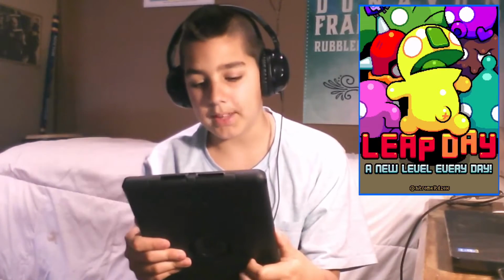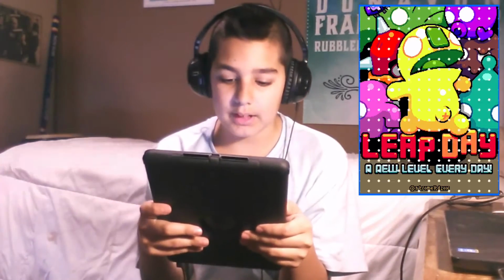SO MUCH RAGE!!!! - Leap Day Gameplay - Episode #1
OMG!!! I LOVE AND HATE THIS GAME! lol. Hope you guys enjoy episode #1 of Leap Day on my channel!

XBOX LIVE:   FunCameron
Musical.ly     Drummerboy135
Skype:           Drummerboy135

Headphones:    Skullcandy Blackout Headphones (Amazon, Target, etc.)

Thanks to iExotic for making me my channel art and the template for my intro!